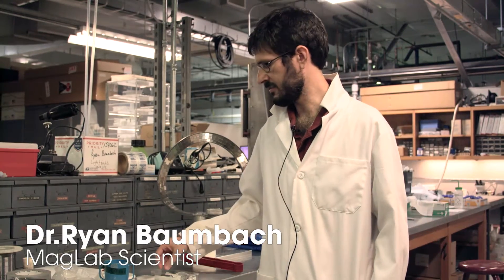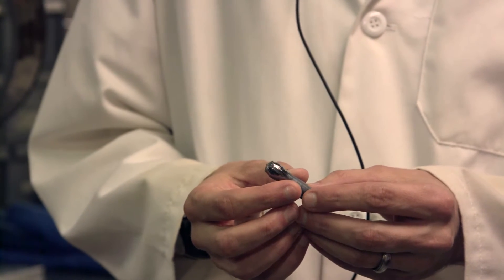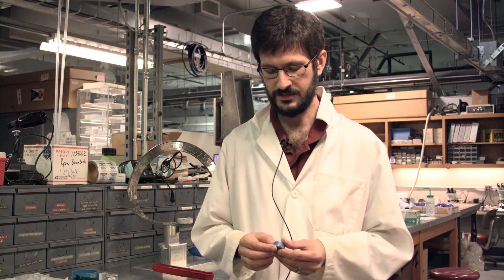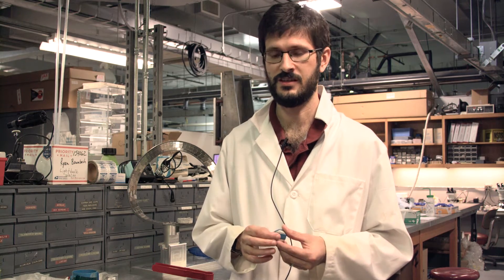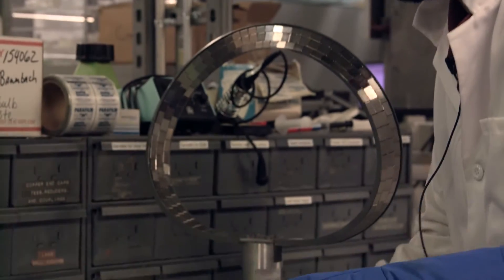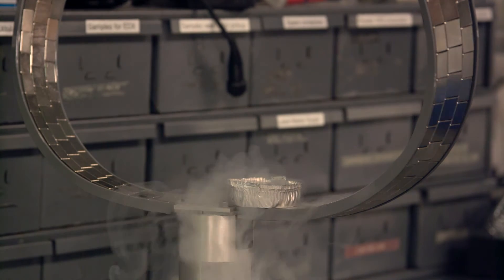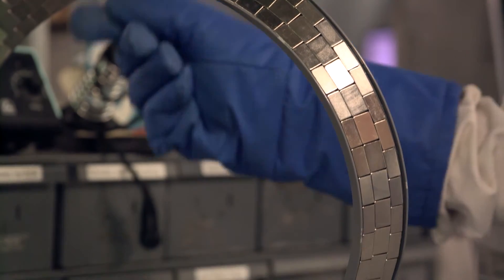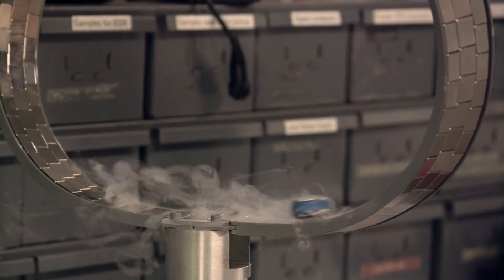ISCSMD: Superconductivity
Dr Ryan Baumbach of the National MagLab explains the science behind a superconducting material using liquid nitrogen, superconduct material and a Möbius Strip.